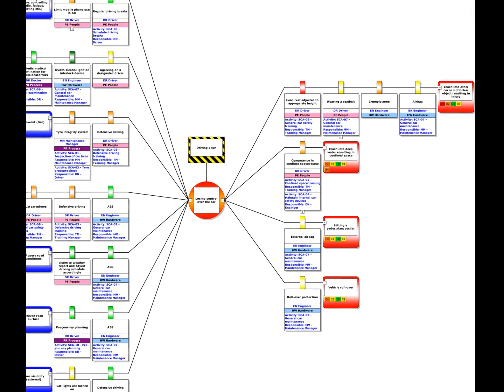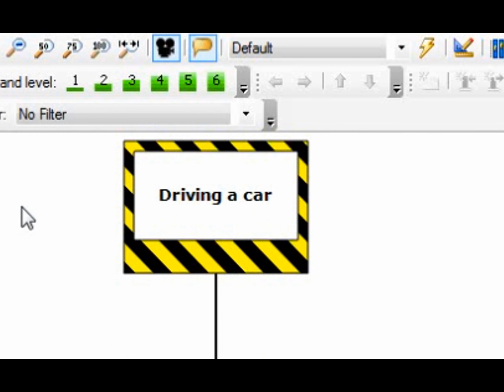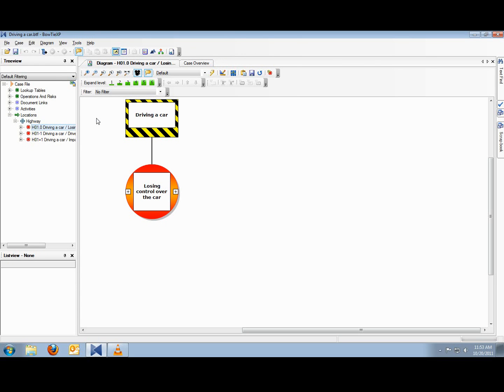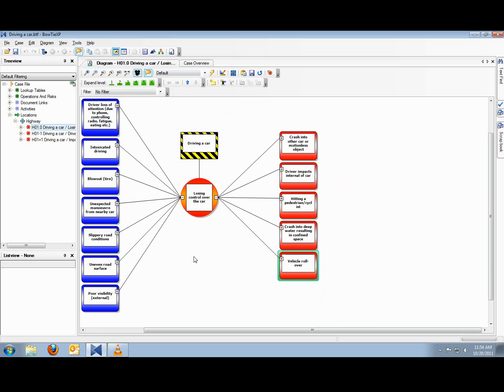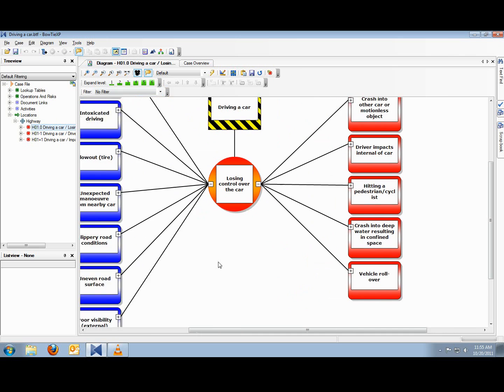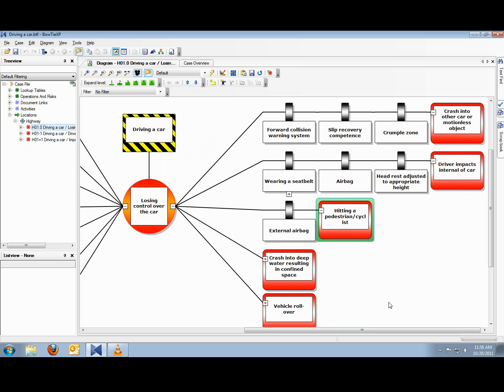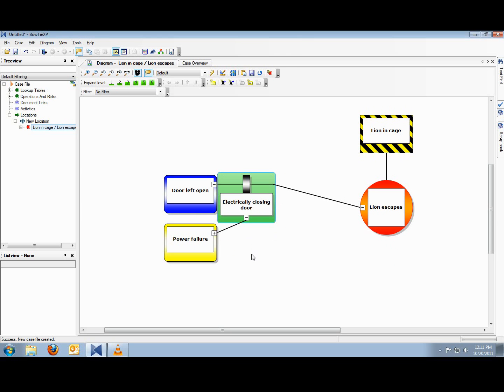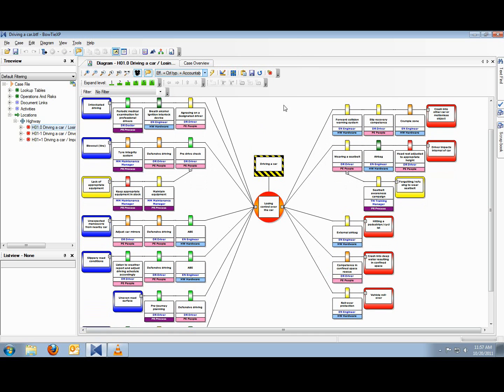[OLD VERSION] The BowTie method in 5 minutes